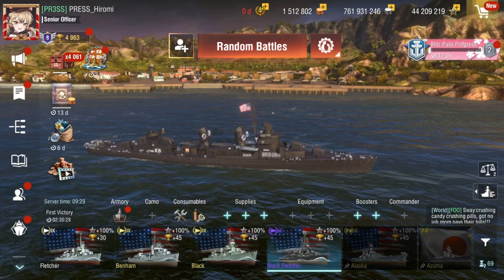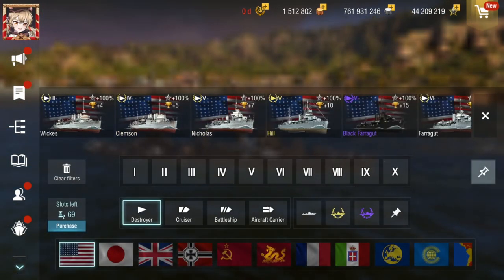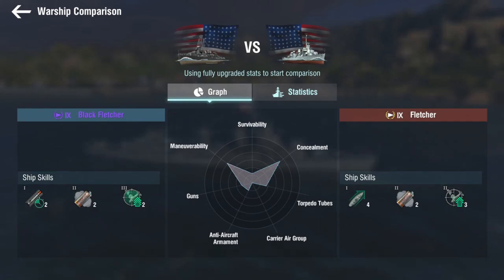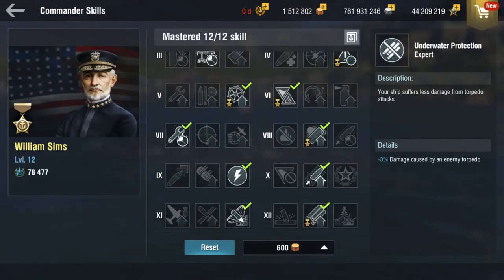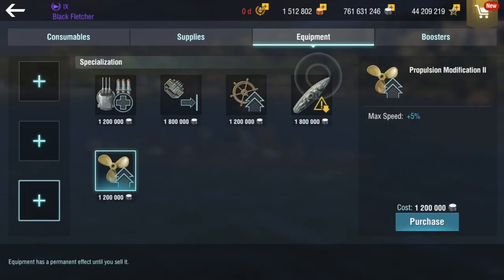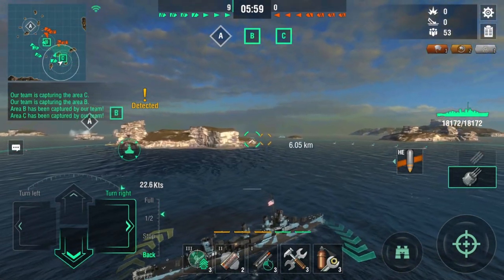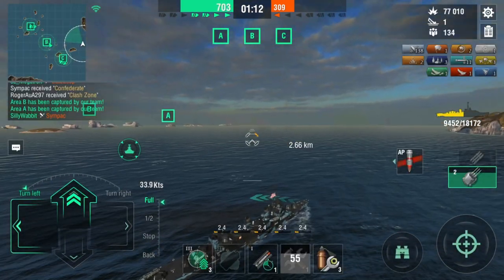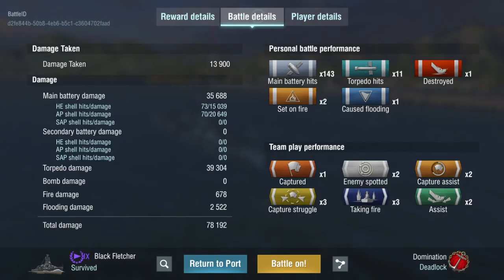Torpboat Fletcher | Tier IX Black Fletcher First Impressions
Black Fletcher is Fletcher but with Torpedo Reload instead of Engine Accelerator and Fletcher is just an ordinary destroyer.

00:00 Intro
01:10 Fletcher v Black Fletcher
02:52 First Gameplay
08:38 First Impression & Results
10:09 Ending